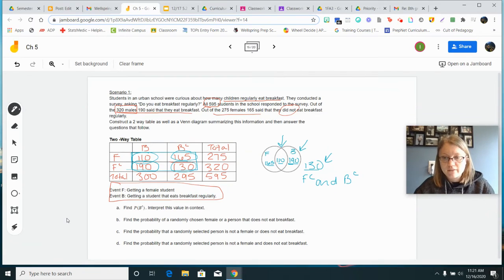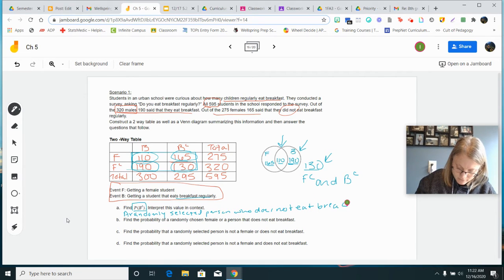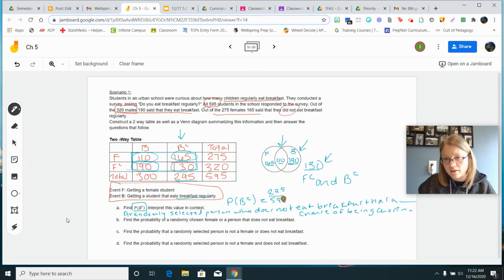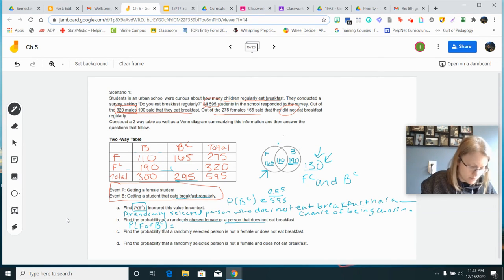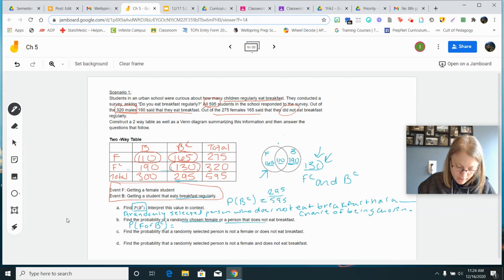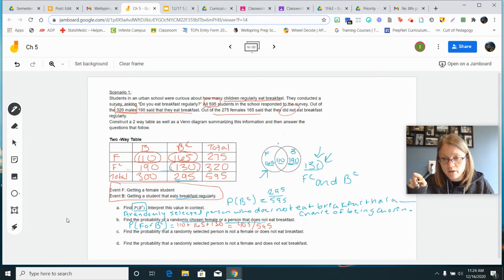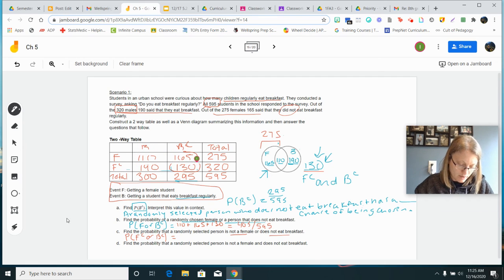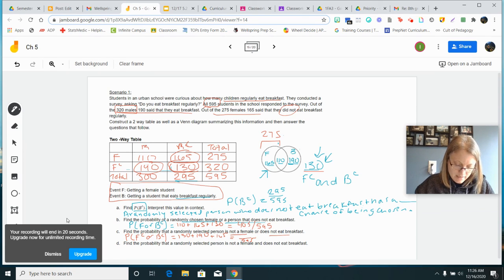5.2 part 2 Practice Scenario #1 solving